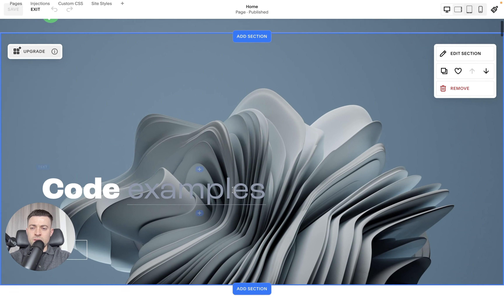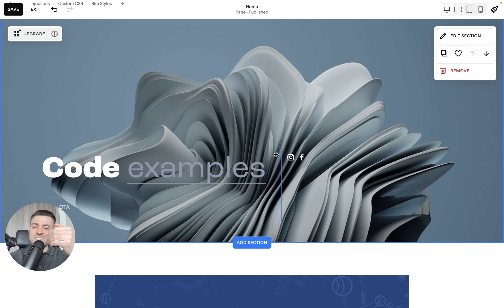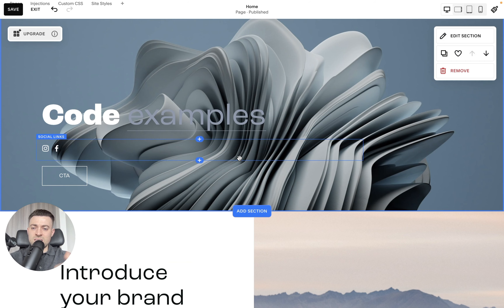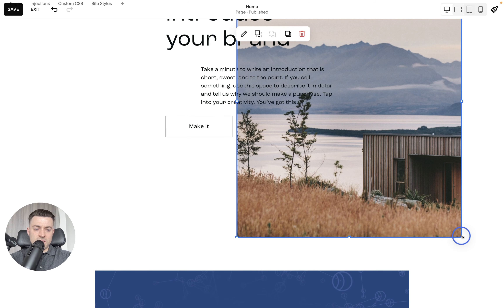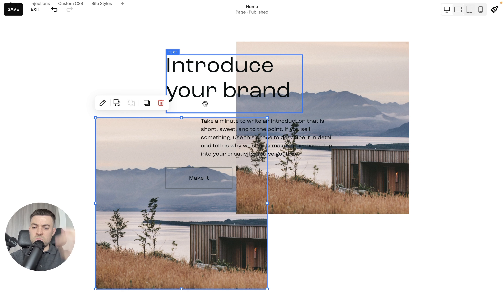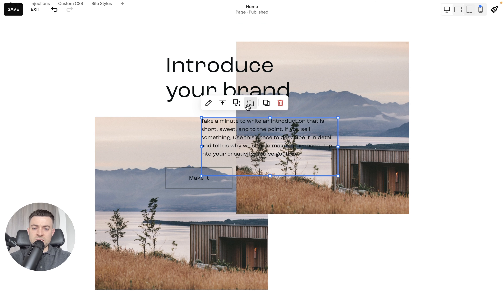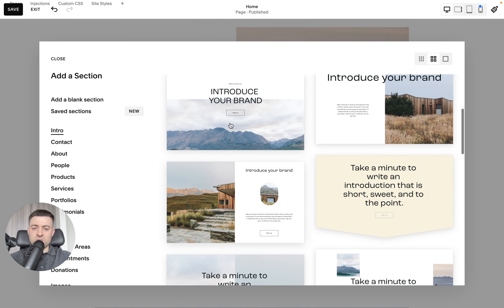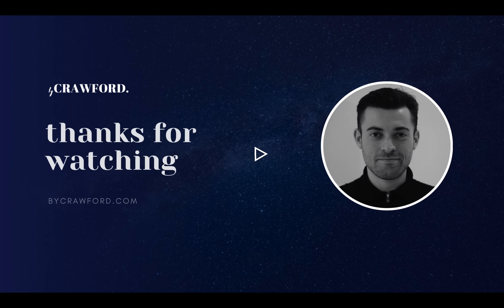How to Overlap Blocks on Squarespace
Prefer to read your tutorials?

Timestamps

00:00 Intro
00:38 Step-by-step
03:09 Outro